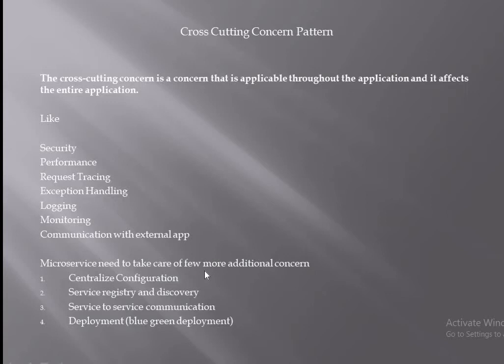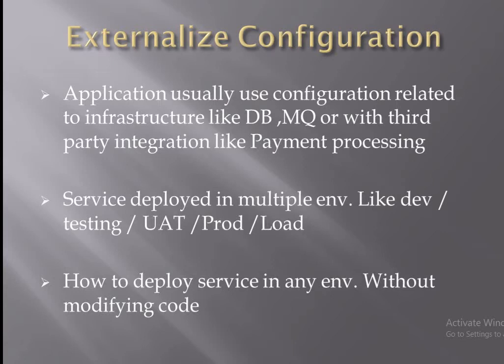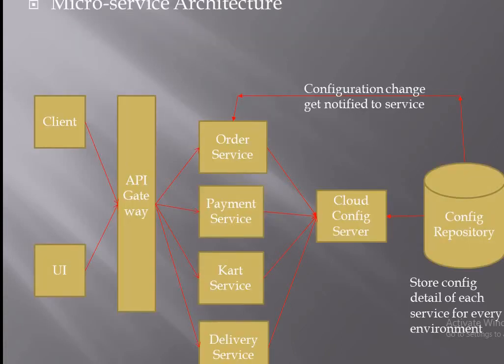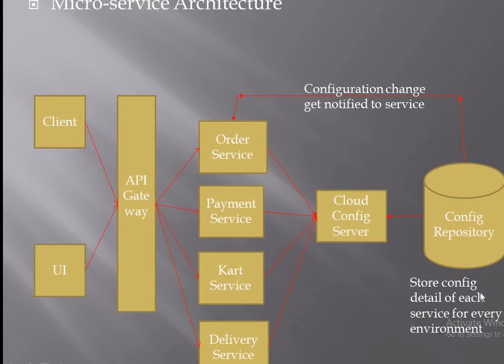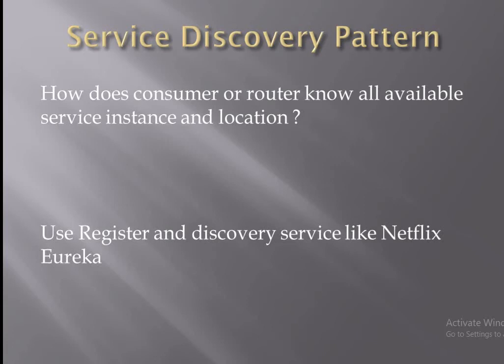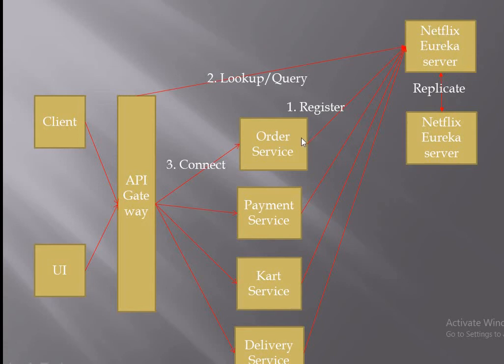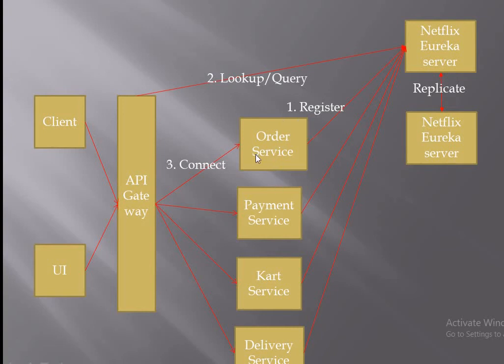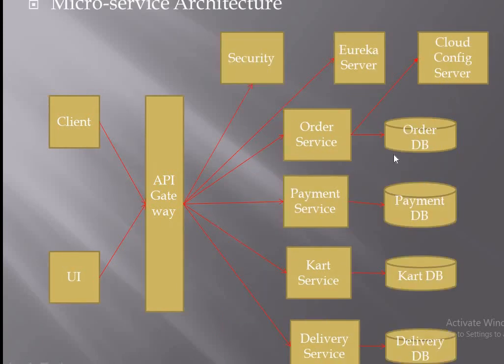Microservice part4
In this i am explaining cross cutting concern pattern
1. Naming and discovery pattern
2. Externalization Configuration